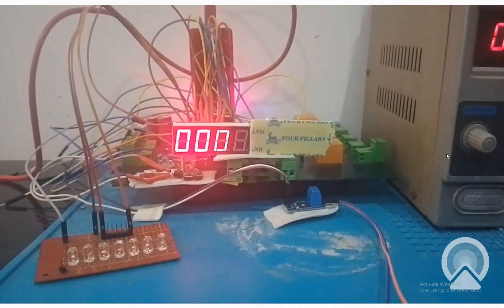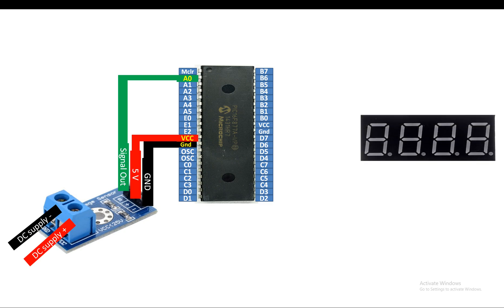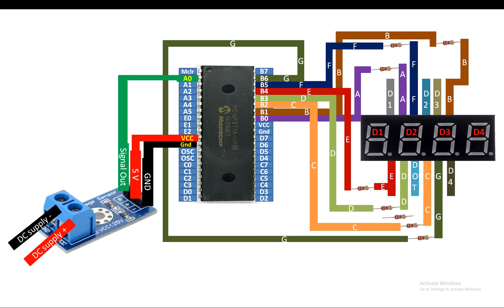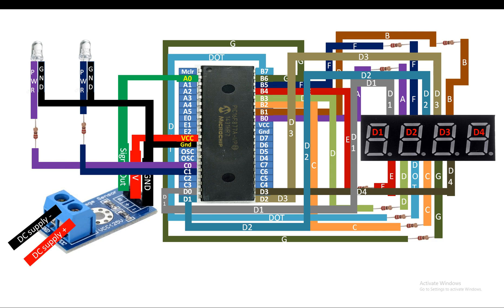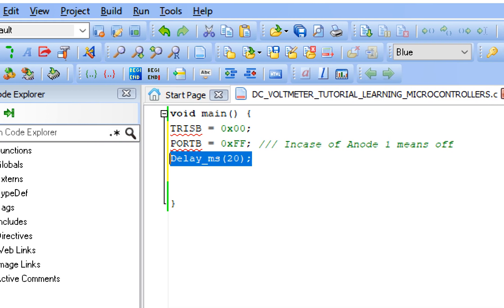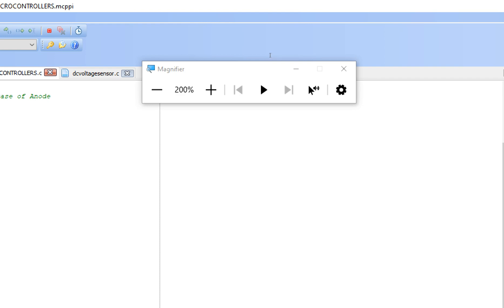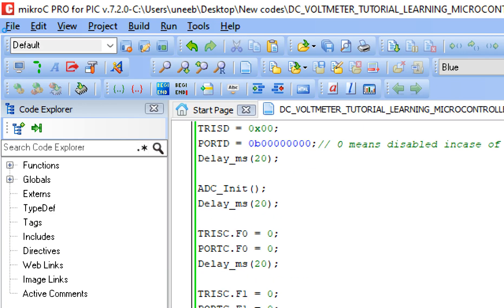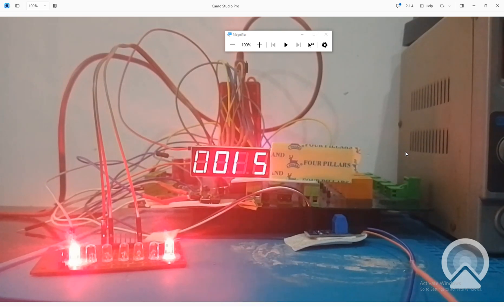PIC16F877A based DC voltmeter using voltage sensor. Output on 7 segment. Led trigger at 5 and 12 V.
Hello guys,

Courses Links:

5 Google drive link to MikroC for PIC files